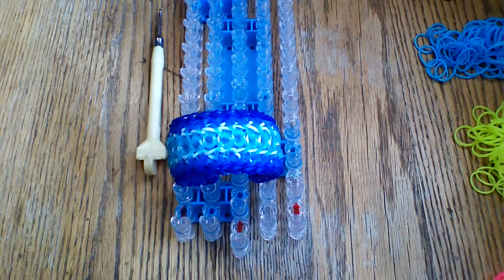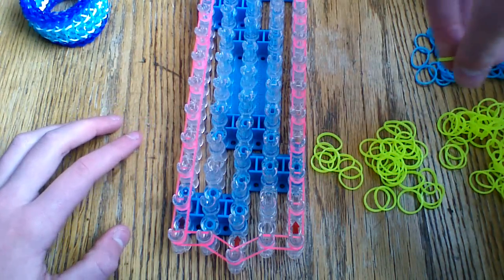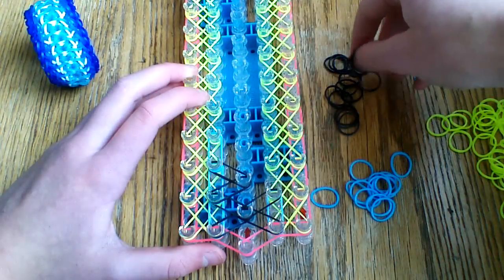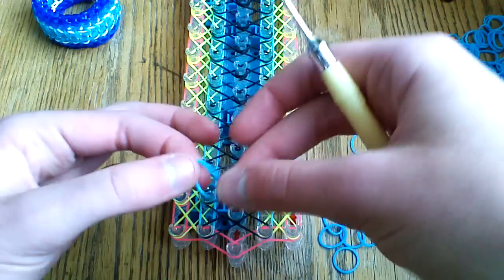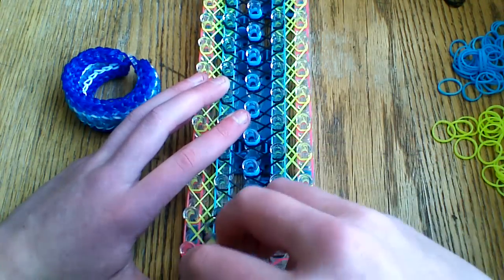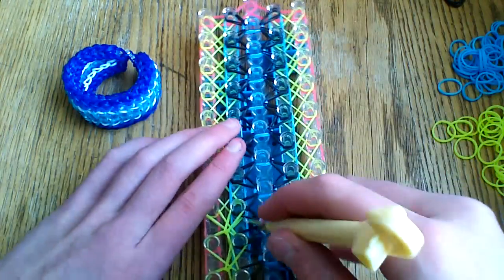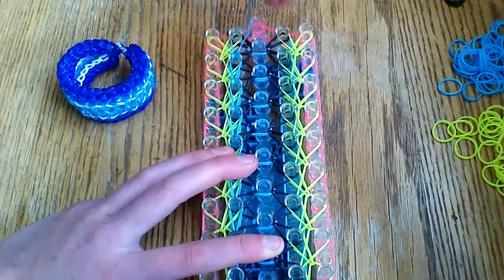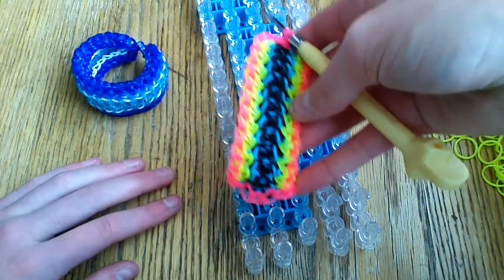NEW Rainbow Loom Station Wagon Bracelet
Designed by theloomguy on Instagram!